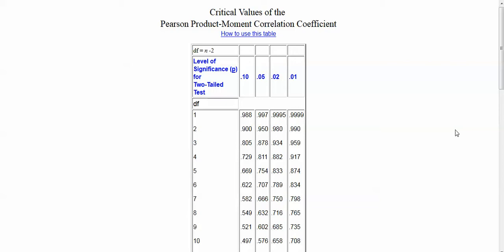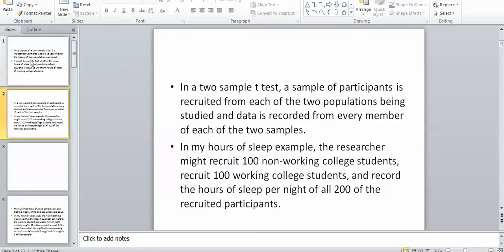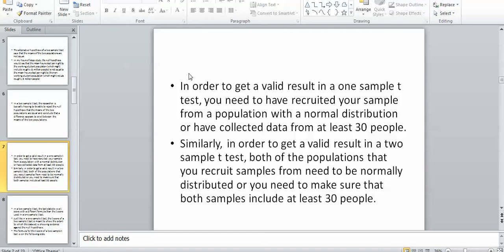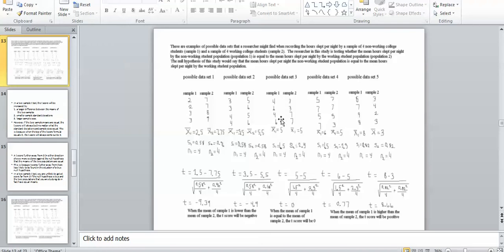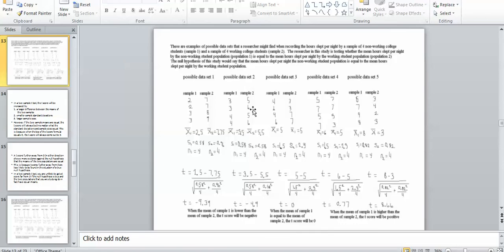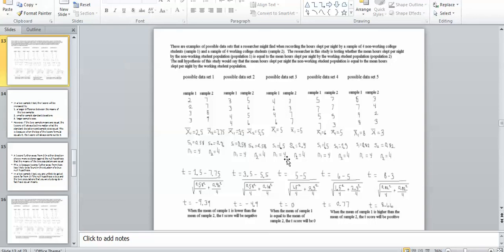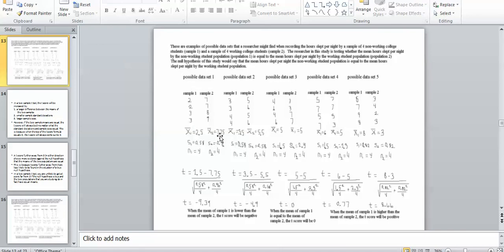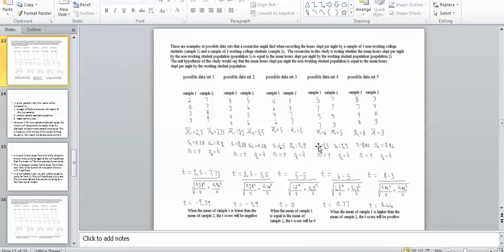Two Sample t test Part 1